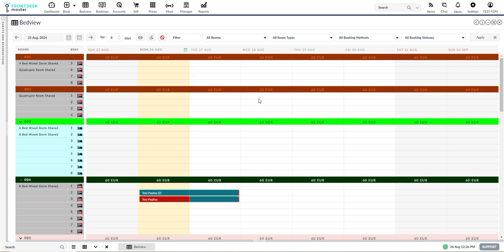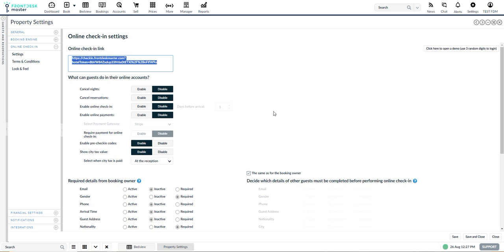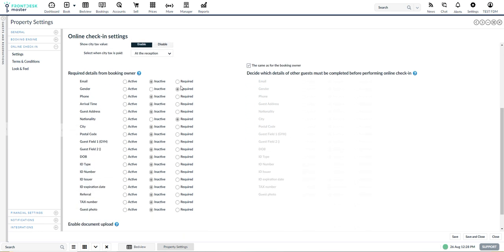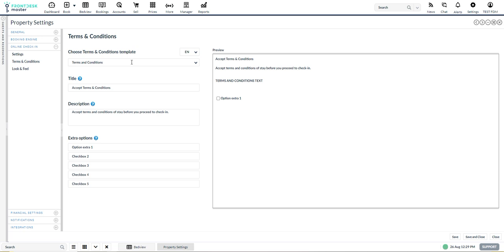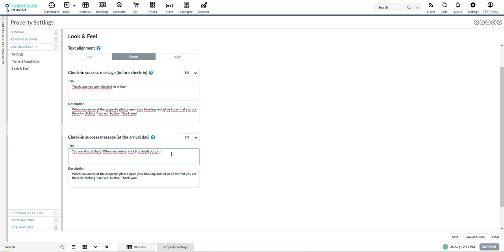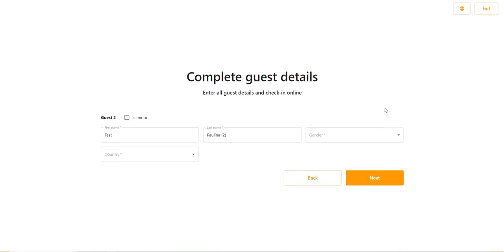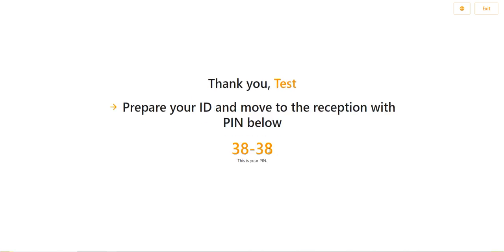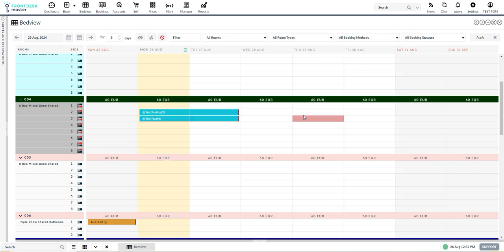How to set up and use online check in?